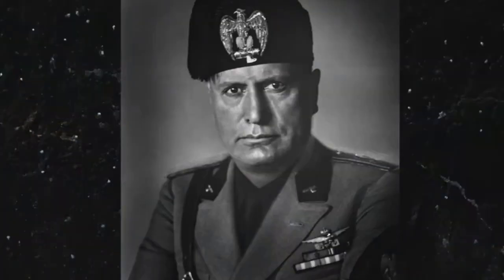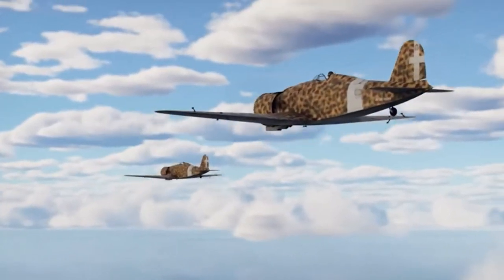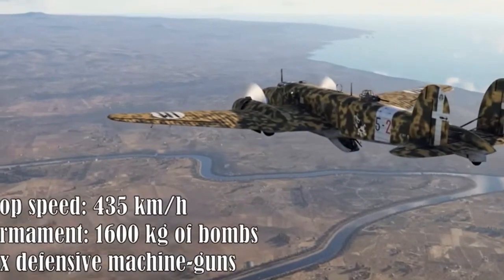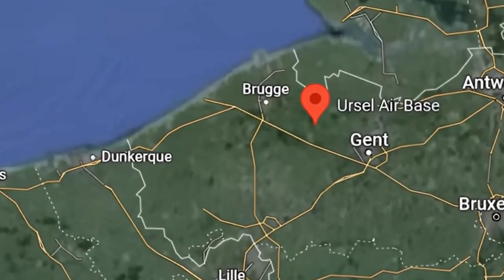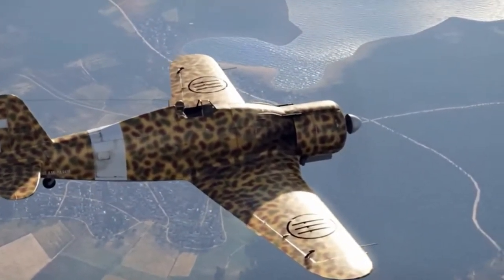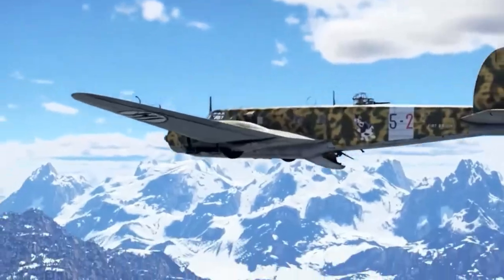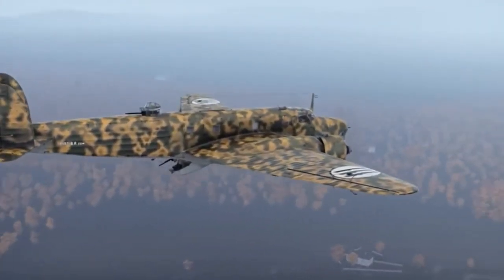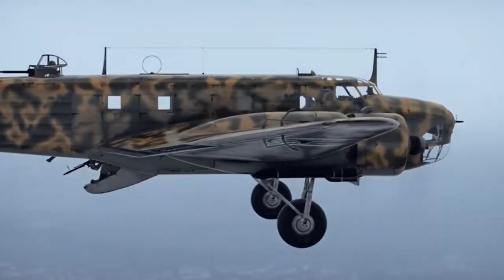Italians in Britan part 1 WW2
Italian operation vs ingland in ww2